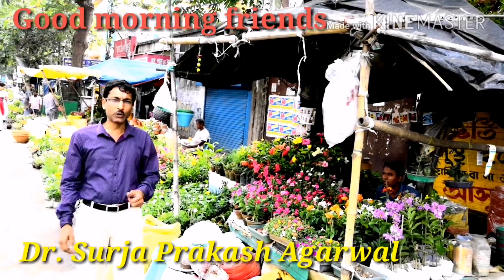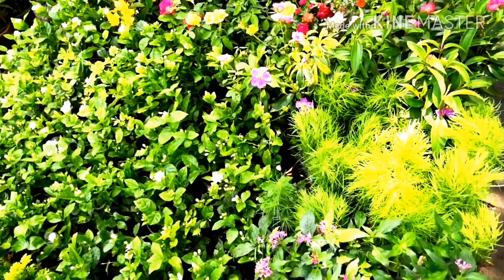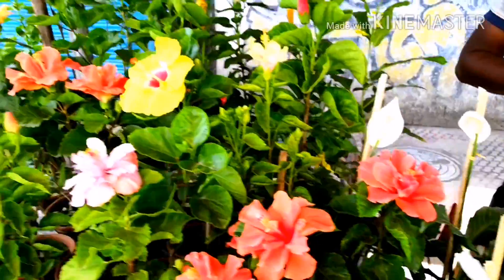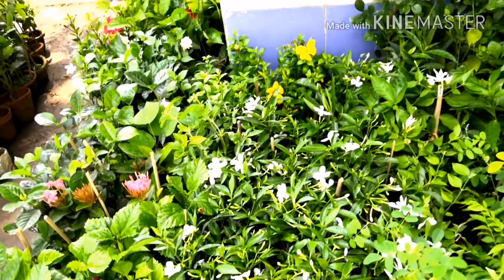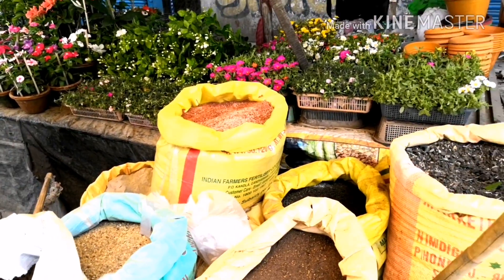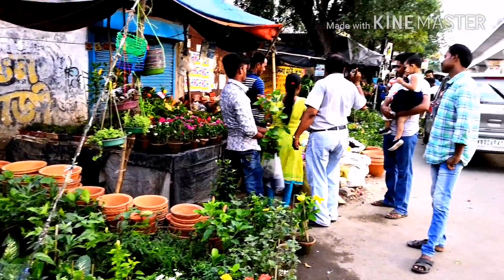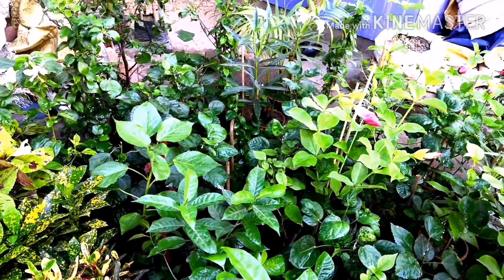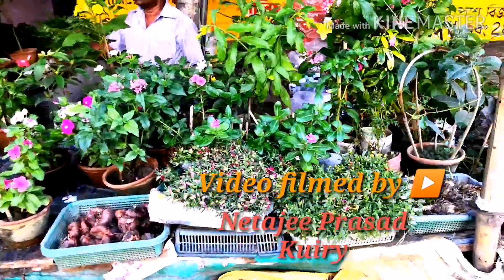Visit to Roadside Nurseries in Kolkata. Almost half the Prices here.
On road nursery visit at Manton, Behala Kolkata. It is located near Asoka Cinema Hall and Opposite to Sarat  Sadan.